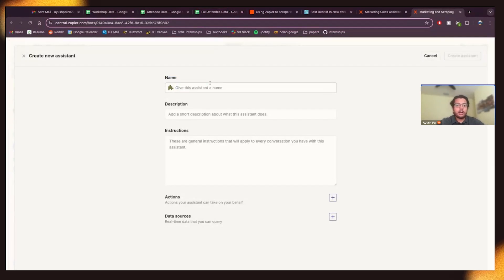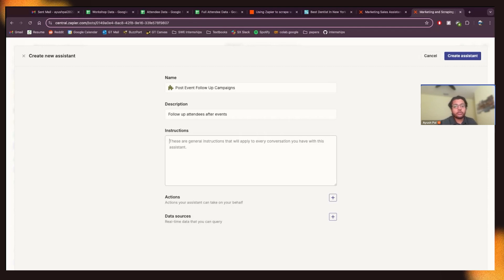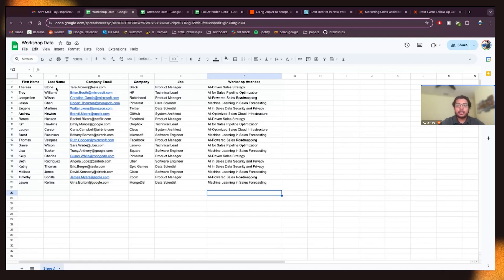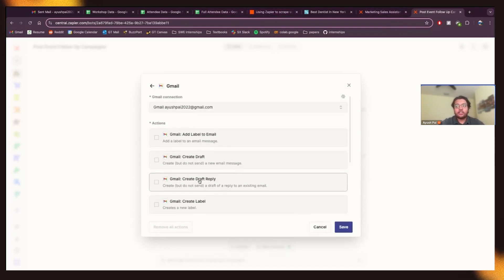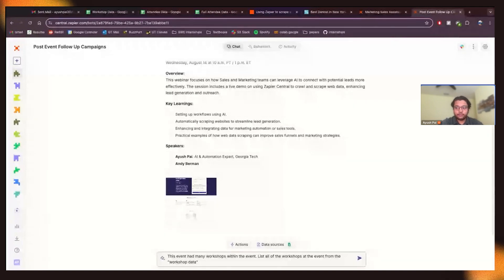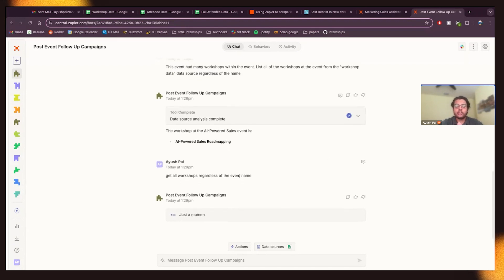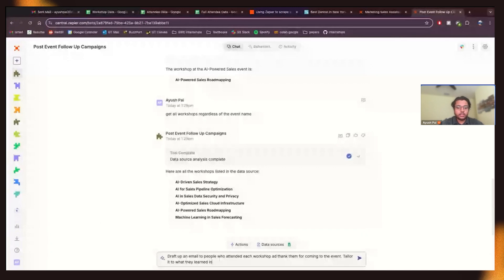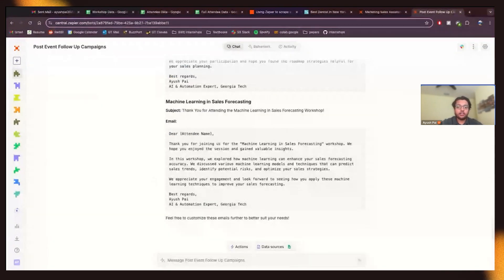Automate Post-Event Follow-Up Emails | Learn Zapier Central in 7 Minutes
You can automate post-event follow-up emails in 7 minutes! Discover how to automate your post-event follow-up campaigns with ease using AI and Zapier. In this comprehensive tutorial, you'll learn how to streamline the process of following up with attendees after a web or in-person conference. We'll show you how to use AI to summarize events, personalize emails based on workshop attendance, and automate the entire follow-up process, saving you time and increasing your engagement rates. Perfect for event organizers and marketers looking to enhance their post-event strategies.